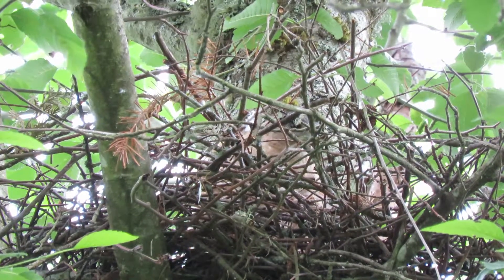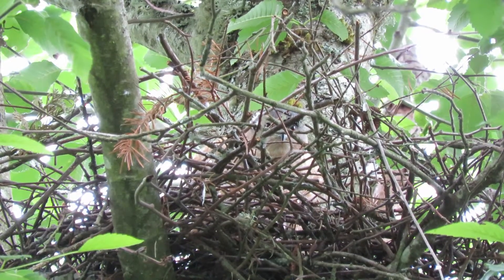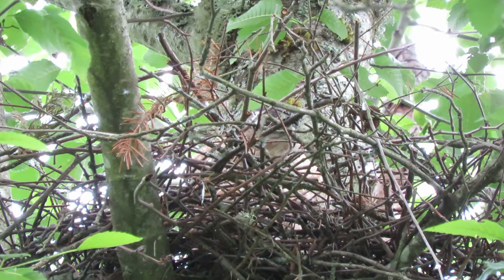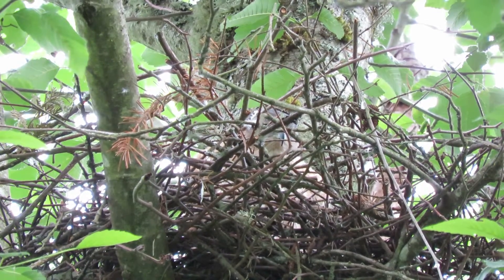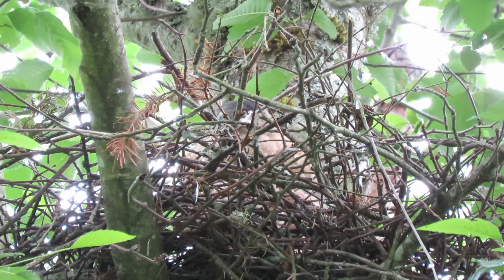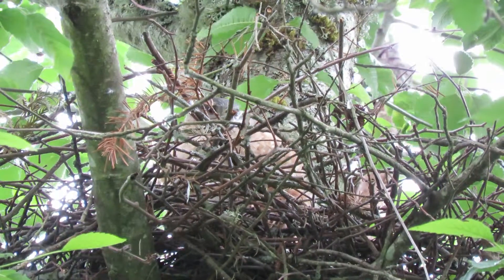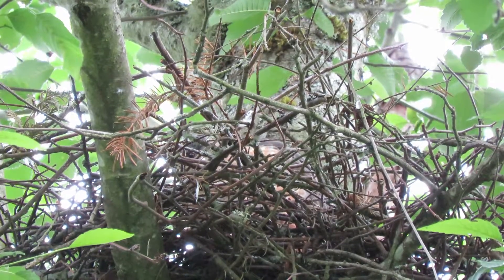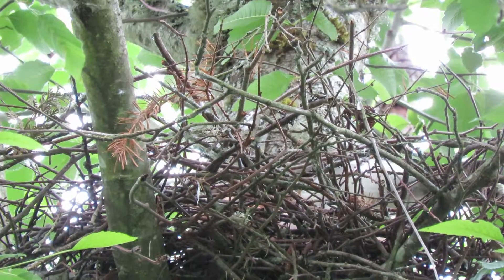05/24/16 RHM Active Cooper's Hawk Nest at Kent, Wa 7657-86